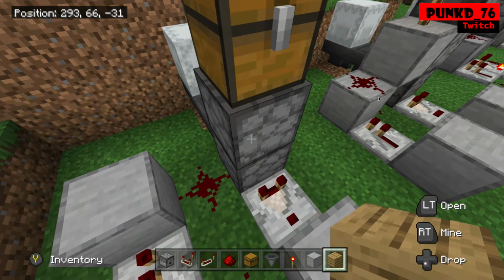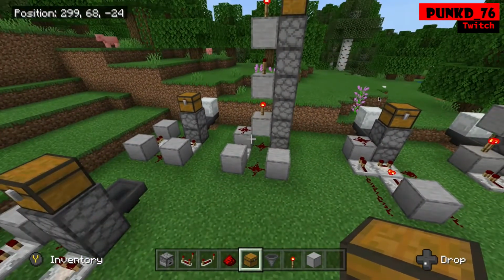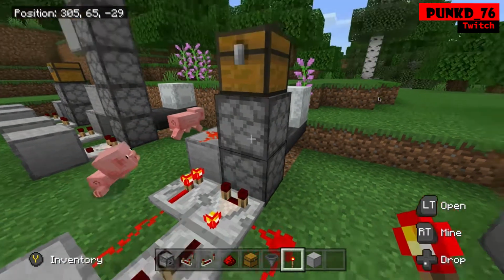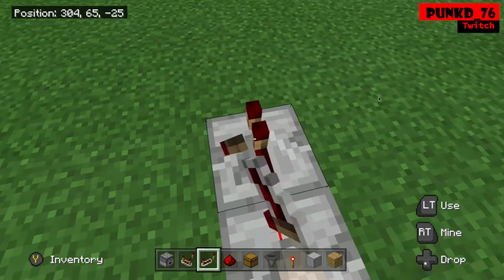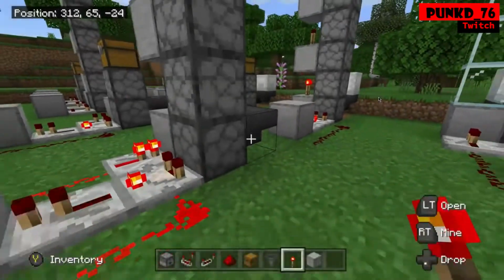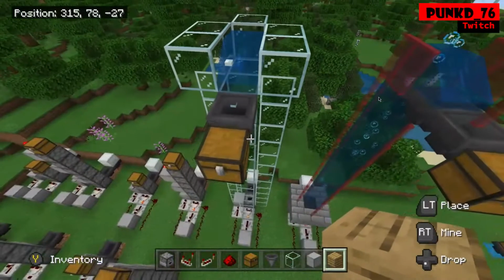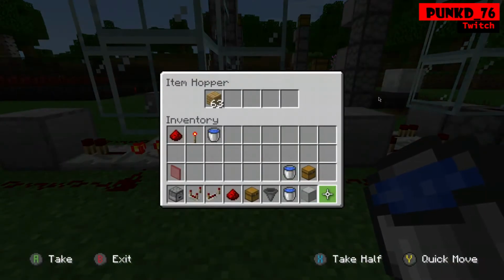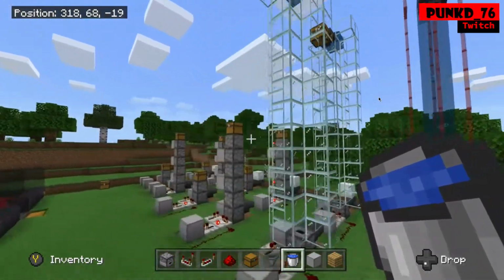Item Elevators, Bedrock tutorial, Minecraft, Xbox.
In this Minecraft bedrock tutorial I will show you how to build several different item elevators and explain how they work. I'll show you how to build item elevators that will lift your items from 1 block to infinite blocks up.

Follow me over on Twitch @Punkd_76